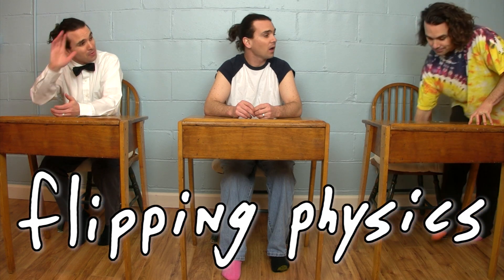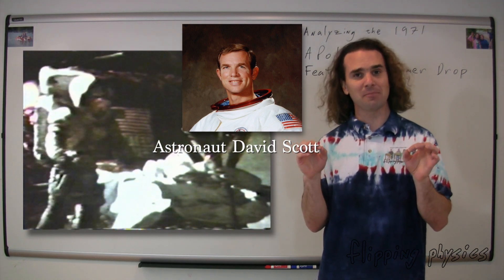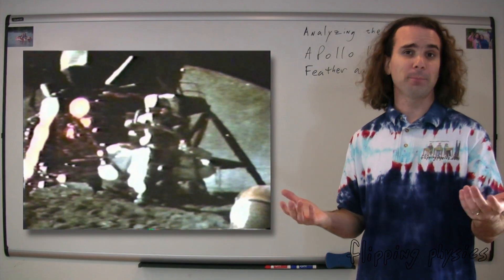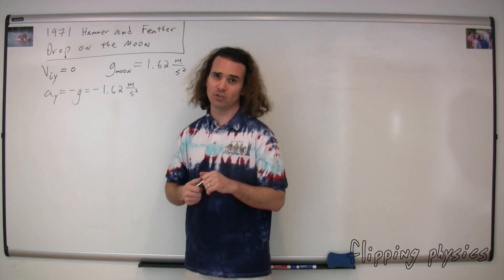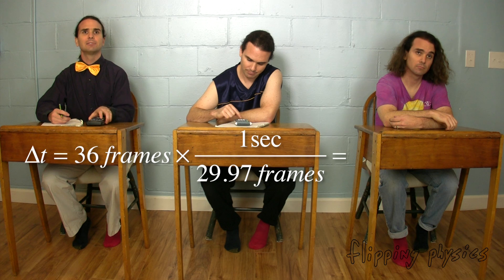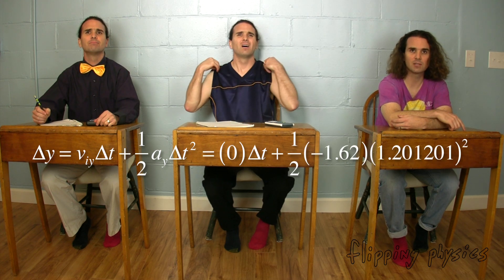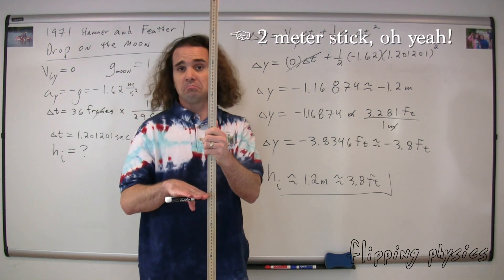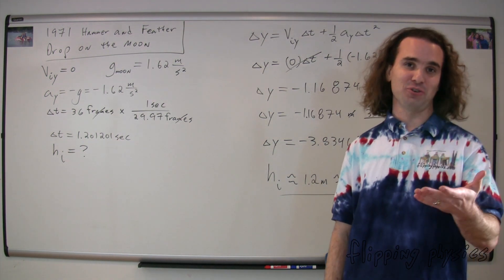Analyzing the Apollo 15 Feather and Hammer Drop - A Basic, Introductory Free-Fall Problem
Apollo 15 Video Courtesy of NASA: The 1971 Feather and Hammer Drop Experiment performed by Astronaut David Scott.  We analyze the experiment to determine the height from which the feather and hammer were dropped.  It is a great, basic, introductory free-fall problem.

0:00 Intro
0:19 Why the experiment was done.
0:32 Let's enjoy the video
1:27 Beginning to analyze the video
2:23 Using the Frame Rate
3:00 Counting the frames
3:50 Solving for the initial height
4:51 The answer to how high the feather and hammer were dropped
5:31 The Review

Previous Video:
Introduction to Free-Fall and the Acceleration due to Gravity

Next Video:
Dropping a Ball from 2.0 Meters - An Introductory Free-Fall Acceleration Problem

Permissions:
Picture of Moon: By Jmpicot (Own work) [CC-BY-SA-3.0 via Wikimedia Commons

Picture of Astronaut David Scott and Apollo 15 video: This file is in the public domain because it was solely created by NASA. NASA copyright policy states that "NASA material is not protected by copyright unless noted".